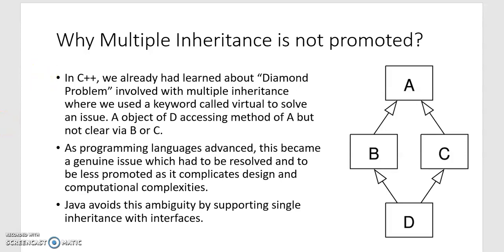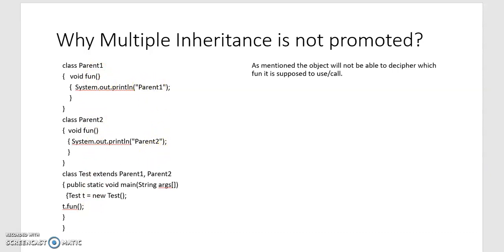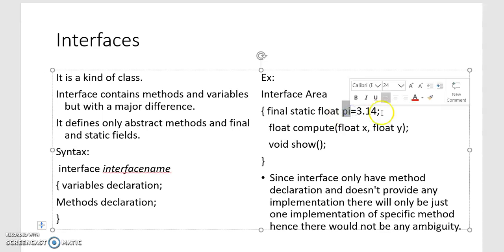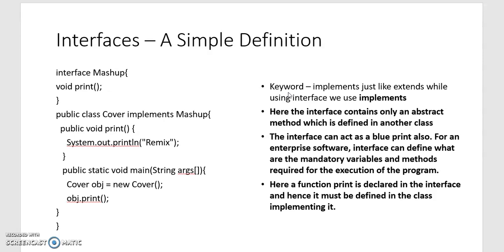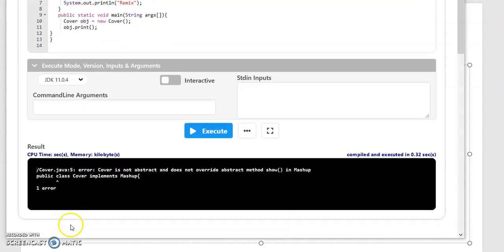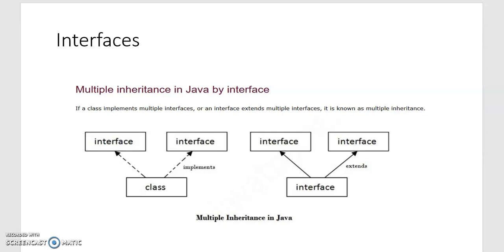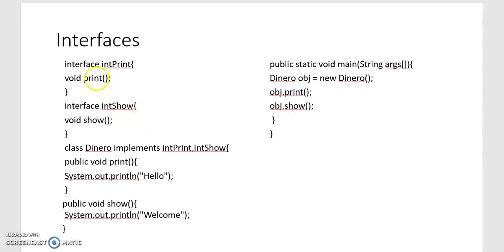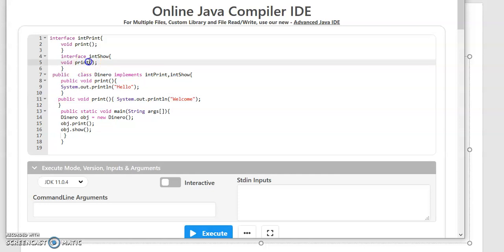Java 10 Interface